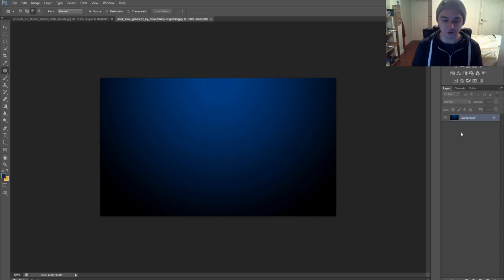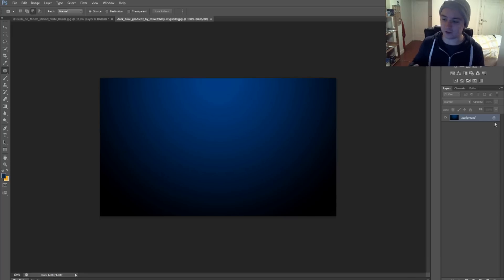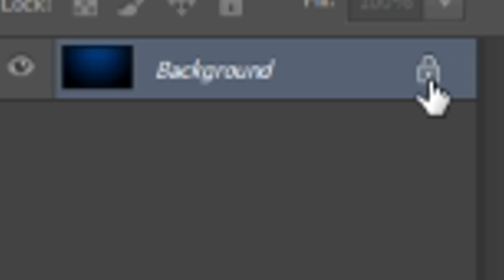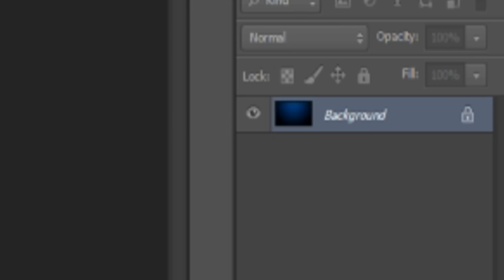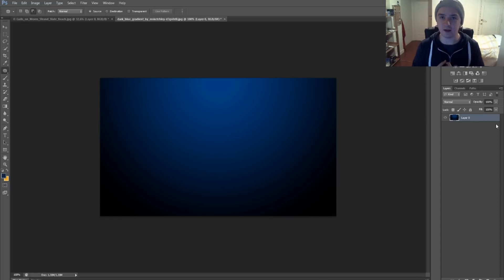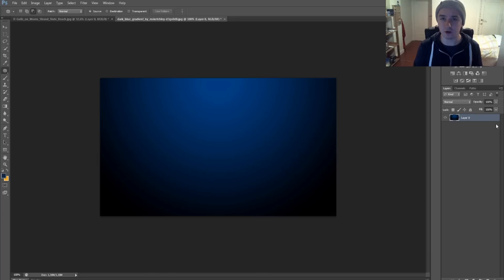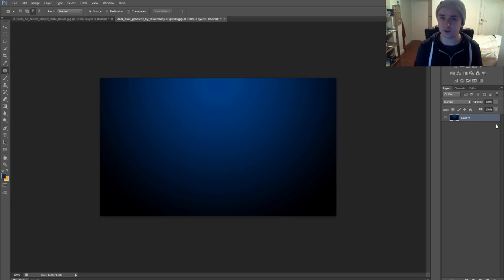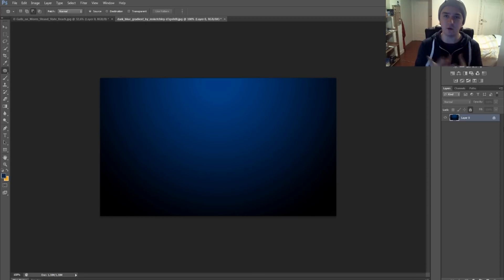How To Lock & Unlock Layers EASILY! - Photoshop CS6 - Tutorial #17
- - This is episode 17 of the brand new series I released! In this video I will show you how to lock or unlock a layer in Photoshop. More episodes are coming up, a new Photoshop video once a day!

Much love
-A